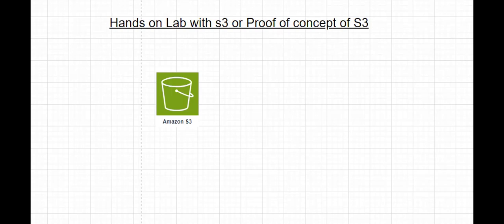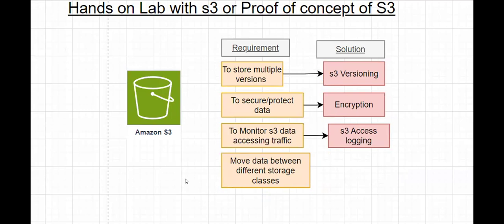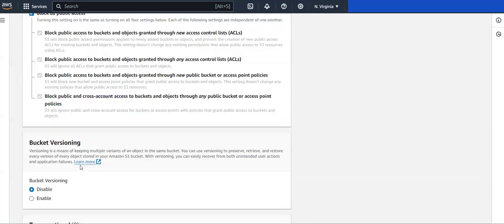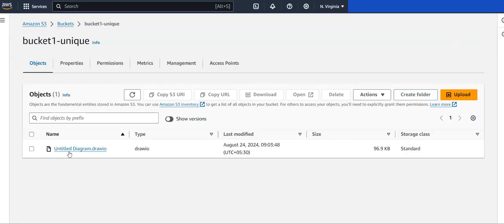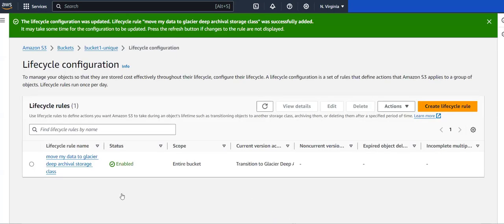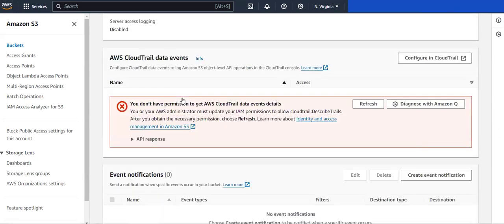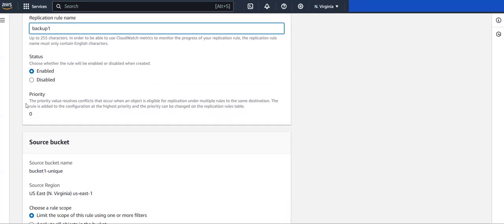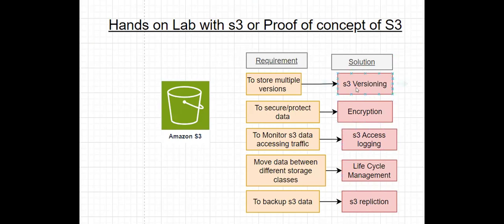Hands-on Lab with S3|PoC:S3Versioning,Encryption,ServerAccessLogging,Replication,LifecycleManagement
### Video Title:
"Hands-on Lab with Amazon S3 | Proof of Concept: S3 Versioning, Encryption, Server Access Logging, Replication, and Lifecycle Management"

### Description:
In this hands-on lab, explore the powerful features of Amazon S3 through a practical proof of concept. Learn how to implement and manage S3 versioning, encryption, server access logging, replication, and lifecycle management to optimize your storage solutions. This video covers step-by-step instructions on setting up these features in S3, making it an essential resource for AWS users looking to enhance their cloud storage capabilities.